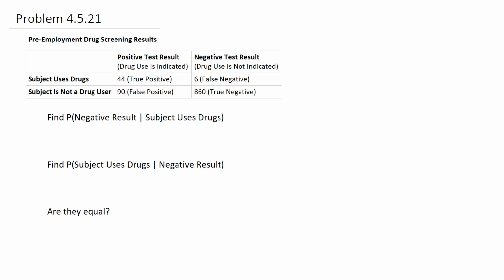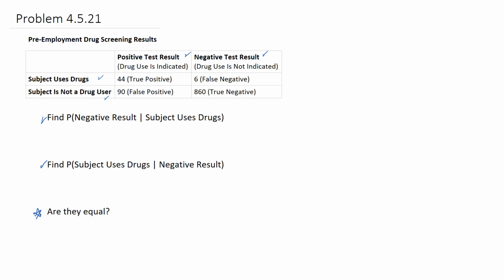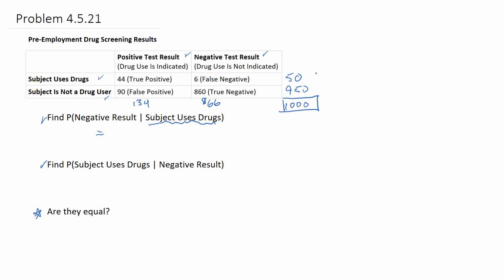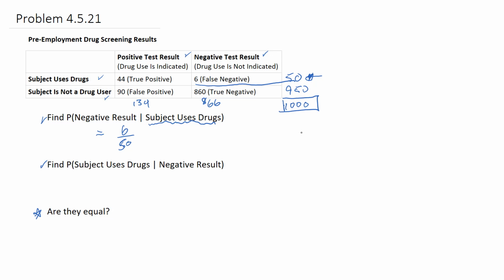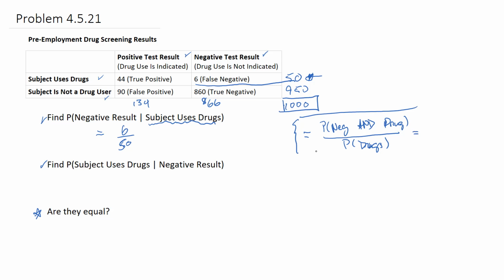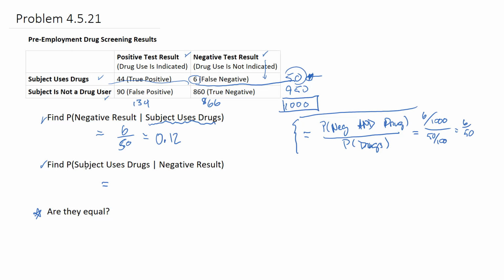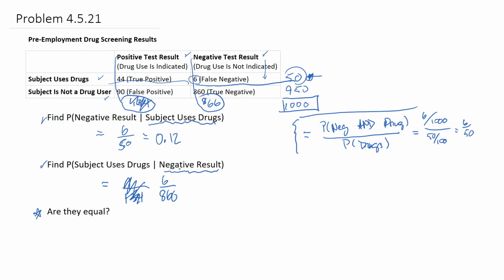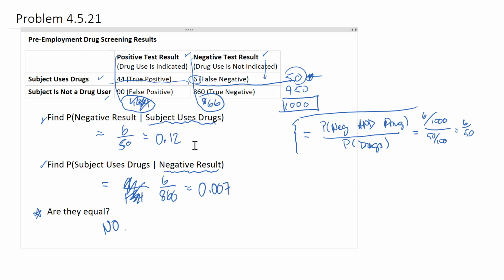m200 Problem4 5 21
Math200
Introduction to Probability and Statistics
Cañada College
Ray Lapuz